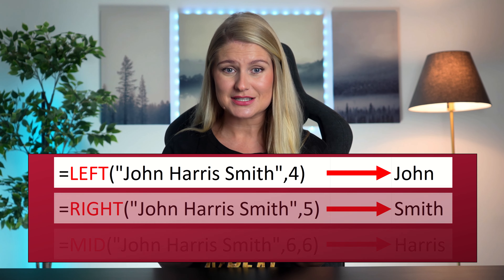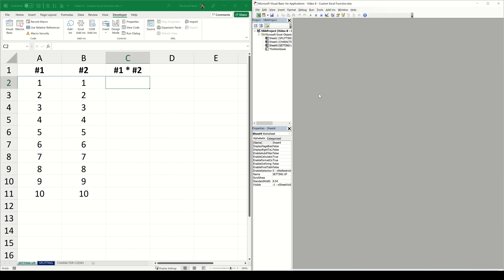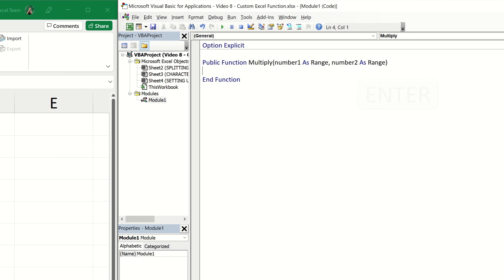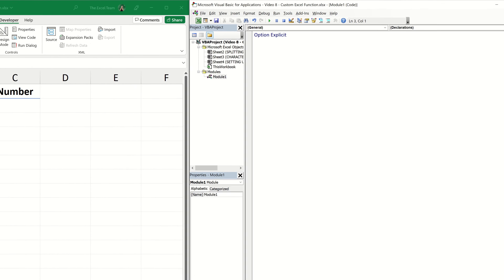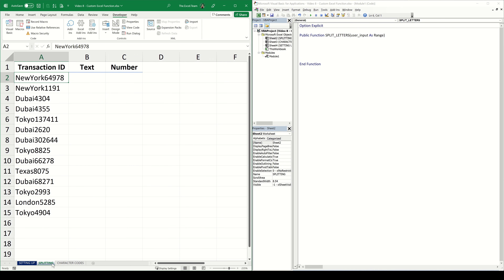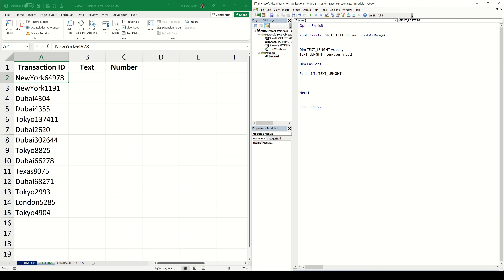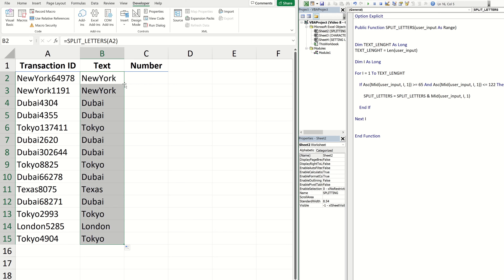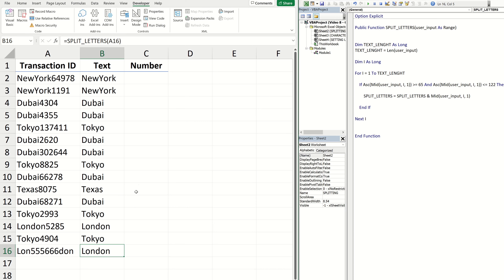Create a CUSTOM FUNCTION in Excel VBA - Full Tutorial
Learn how to create your own custom functions through Excel VBA and use these VBA functions directly on our Excel worksheet.

Camera + Lens Kit
Shotgun Mic A
Shotgun Mic B
Desktop Mic

All products I use/recommend